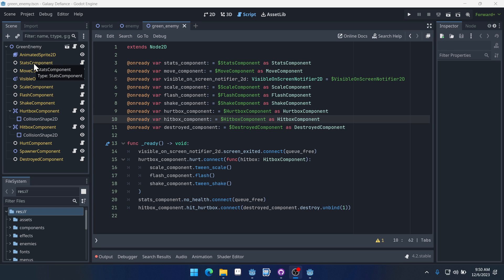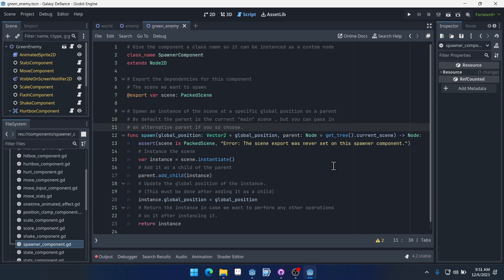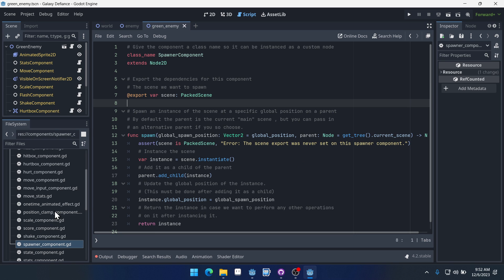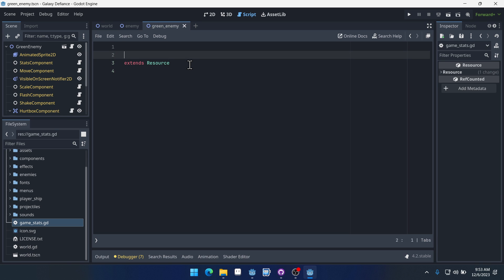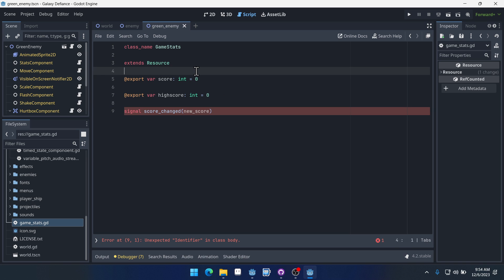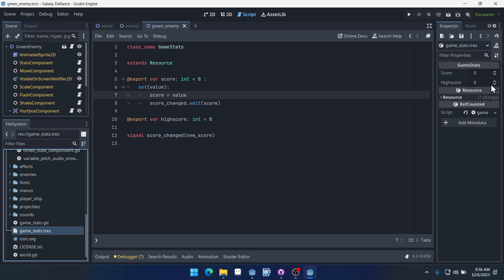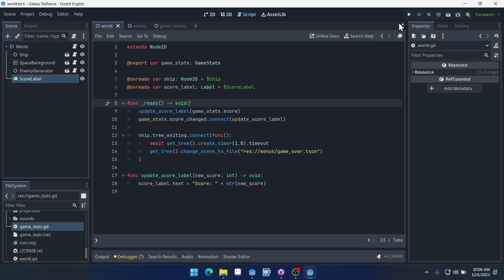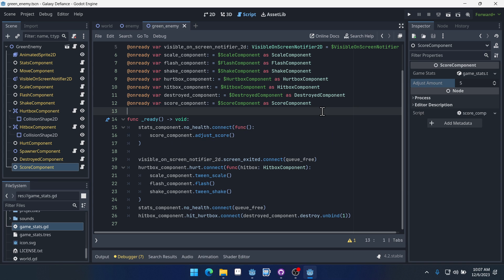Godot 4 Tutorial - Space Shooter Using Components - P12 Game Stats and Score